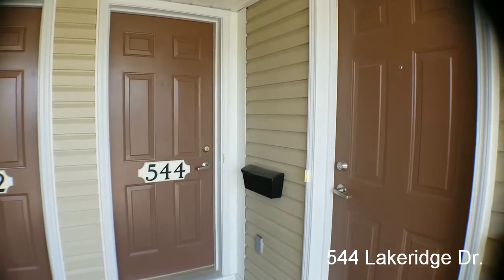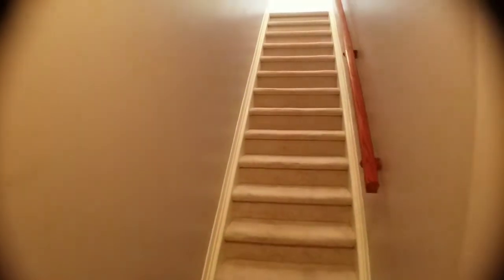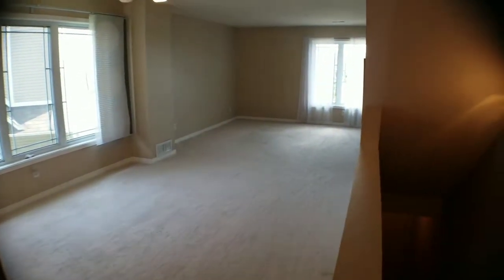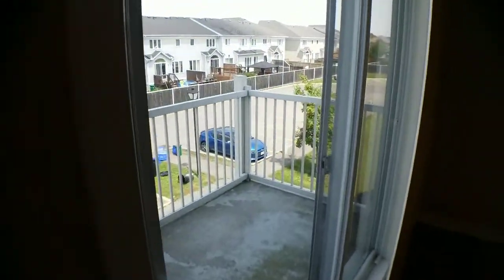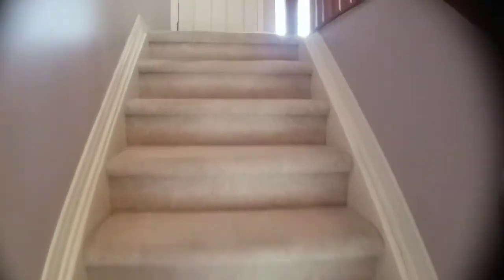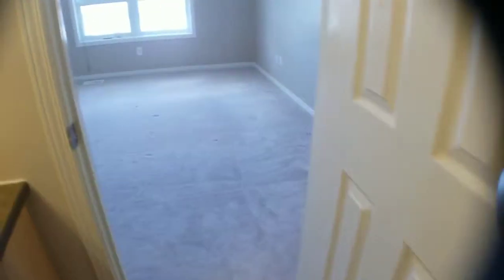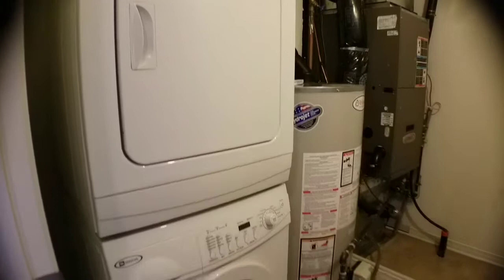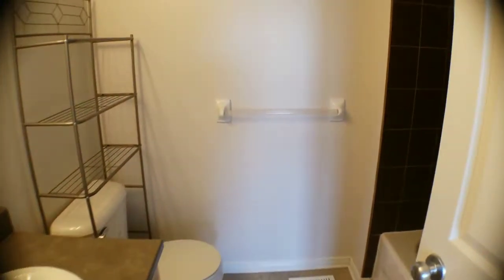Video Walk-Through of 544 Lakeridge Dr., Orleans (Ottawa)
PRISTINE condition END UNIT, UPPER stacked terrace home for rent in Avalon! Facing South, this sun filled home boasts an open concept and spacious main floor with large dining and living room areas. The kitchen has lots of counter space, storage, SS appliances, walkout to a large balcony and a den for those that work from home or need a little extra room. Upper level features 2 large bedrooms, each with their OWN ENSUITES, utility and laundry room, lots of storage space, and a 2nd balcony off the master bedroom. Close to schools, shopping, and all amenities! 6 appliances and 1 parking spot included!

Available: IMMEDIATELY!
Tenant Pays: Hydro, water/sewer, gas, hot water tank rental ($52.08/month) - Averaging about $150/month.